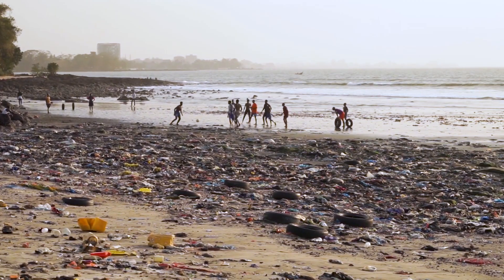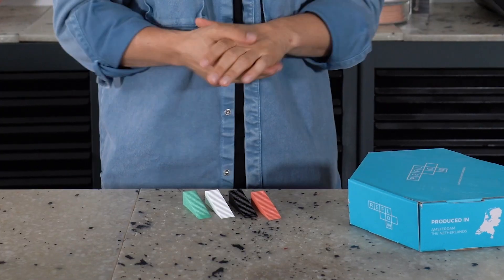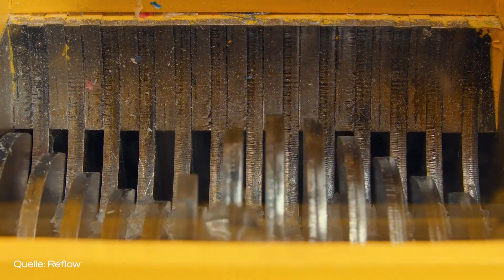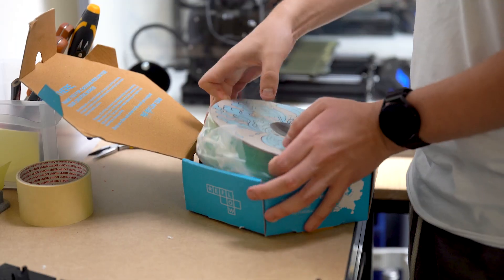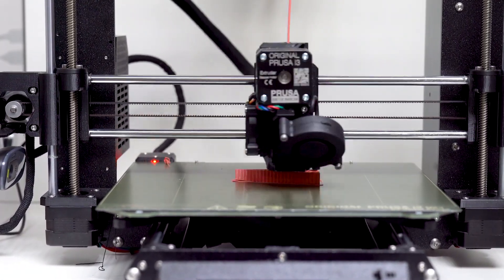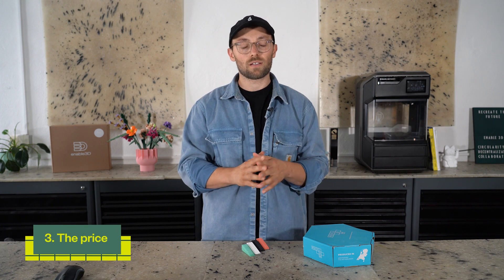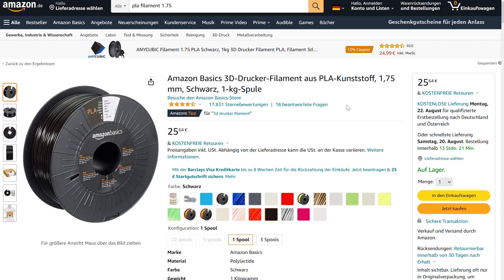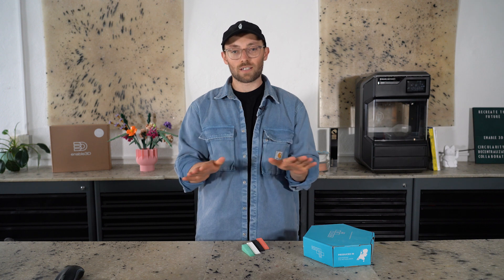3 Reasons why recycled filament is insane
Plastic pollution has become one of the biggest environmental issues.  One fantastic way to fight plastic pollution is to collect the plastic and recycle it to make 3D printing filament out of it. We've been experimenting a lot with recycled plastic the last few months and the result is impressive!